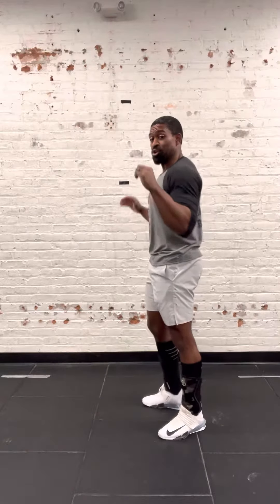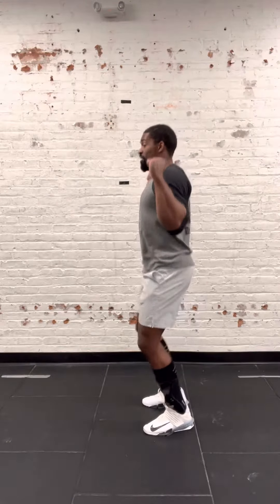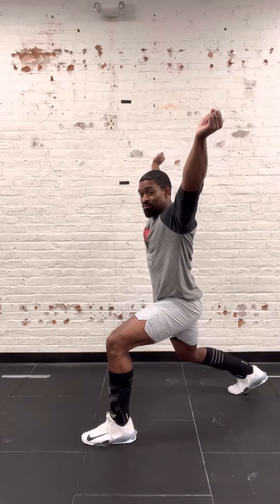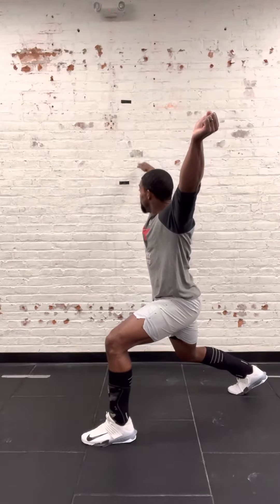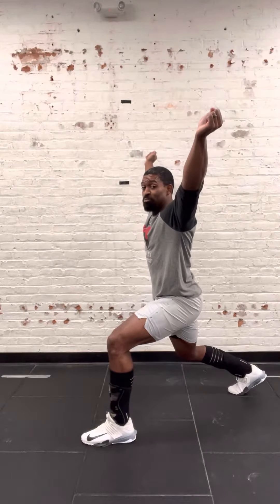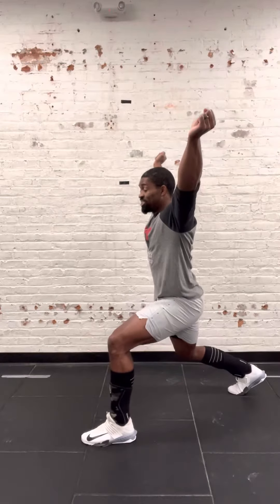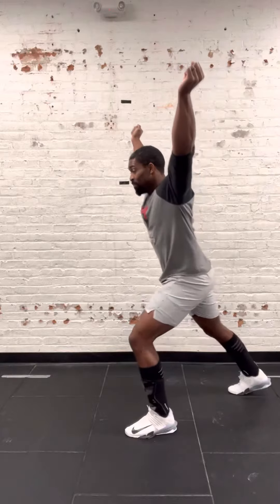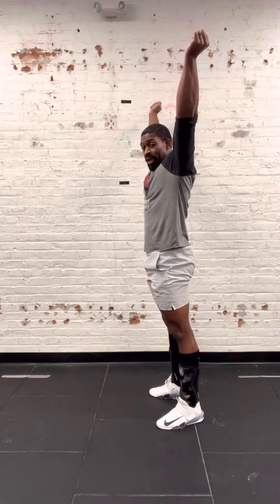Split Jerk Movement Breakdown & Explanation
Here are a few tips for anyone new to weightlifting to help you with footwork and understanding the Split Jerk. Great for CrossFit beginners!